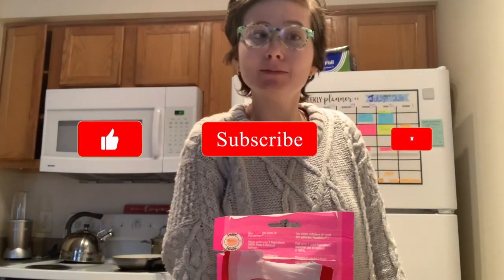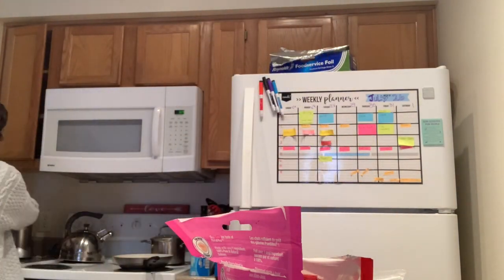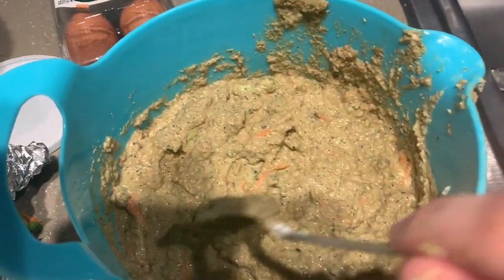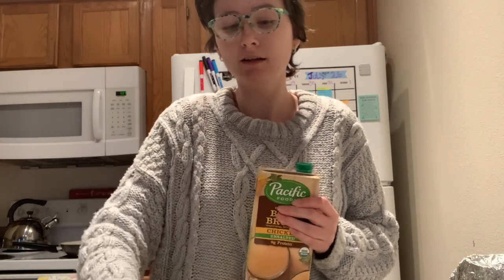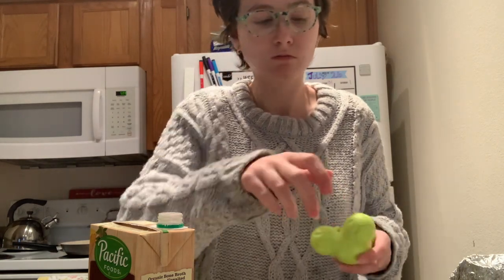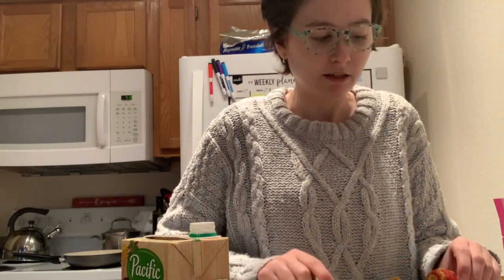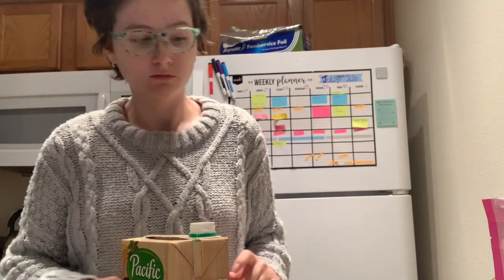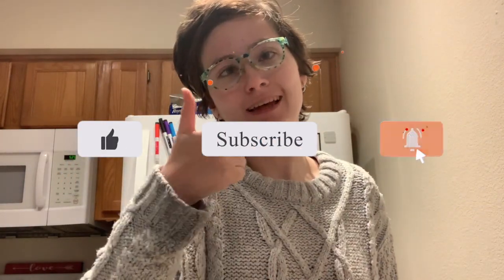How I Stuff Kongs for My Dog, Kong Recipes Too!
I share my kong stuffing recipe. I even share how I get my dog to eat her fruits and veggies. Shout out to @bindibucketlist on instagram for her egg recipe! Check her out for fun enrichment ideas.